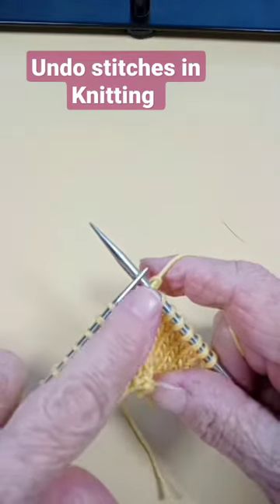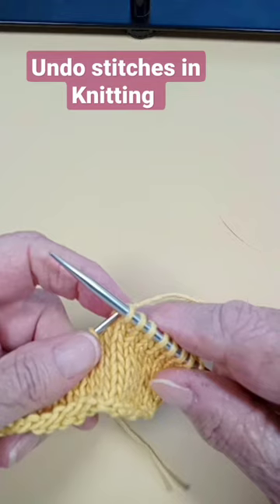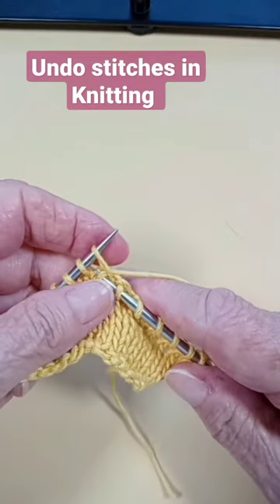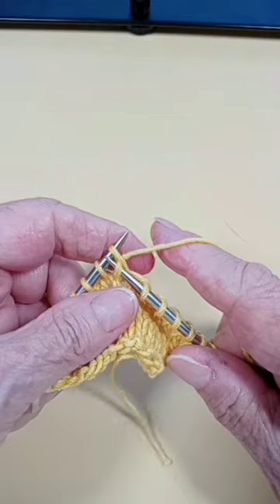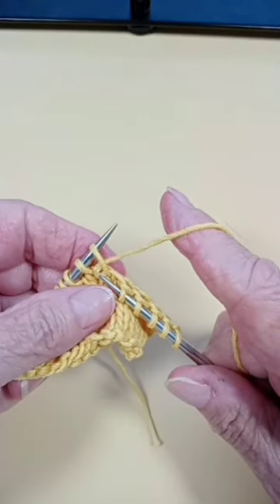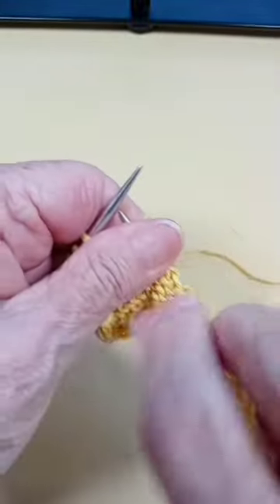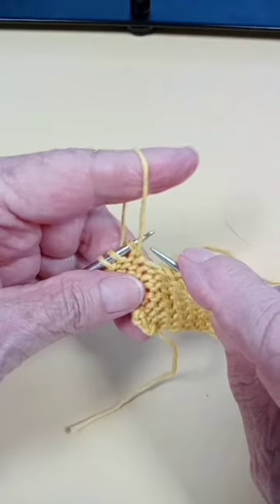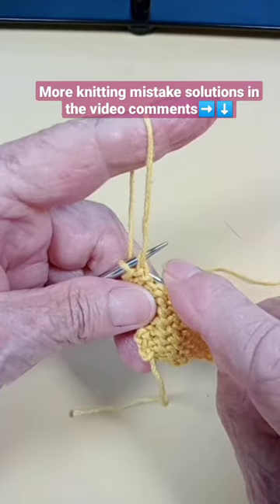Undoing Knitting Stitches -TINK Method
🌟This is an easy way to undo your knitting. Both knit and purl sides.